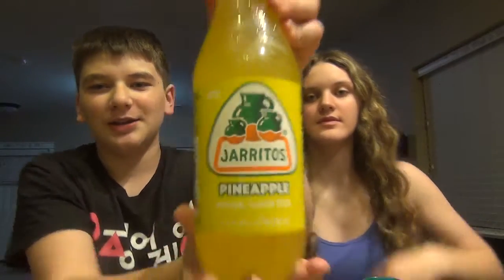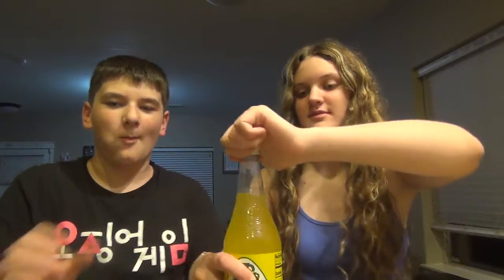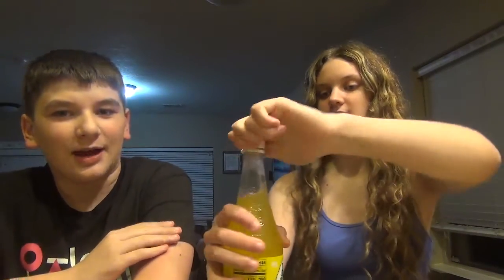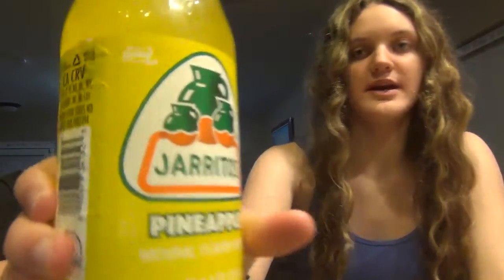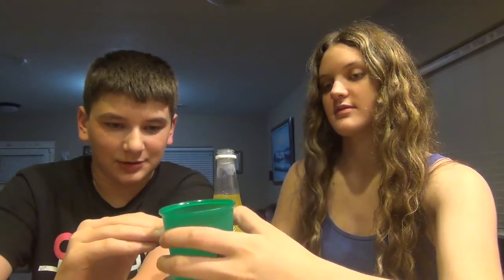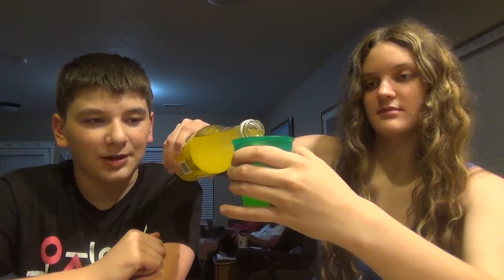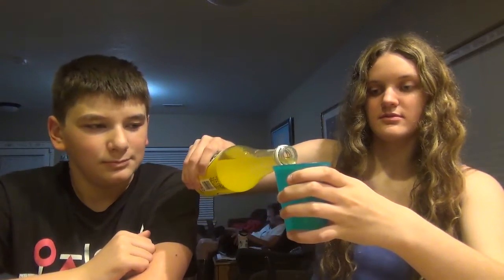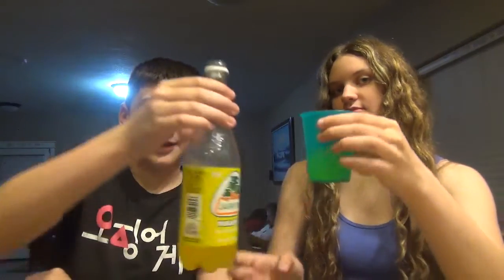Taste Testing Jarritos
Would You Buy This Drink?